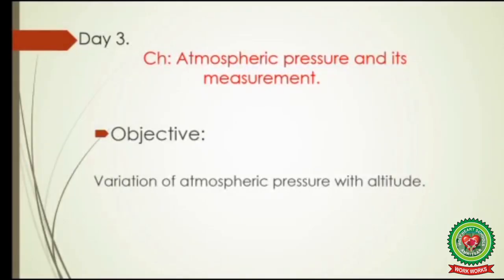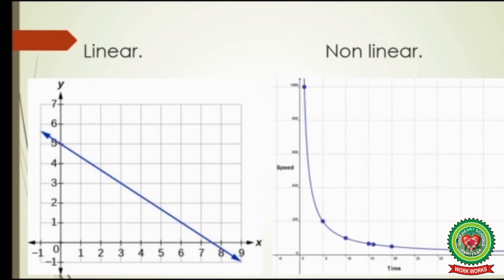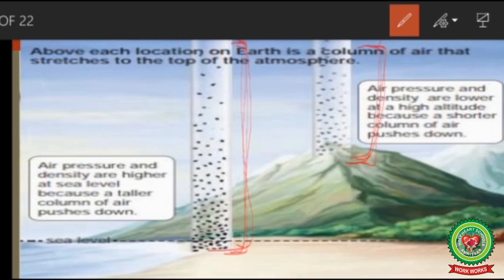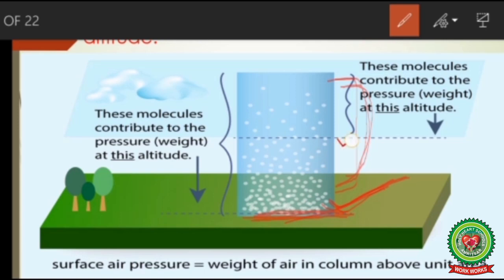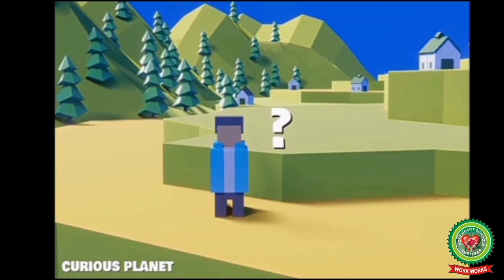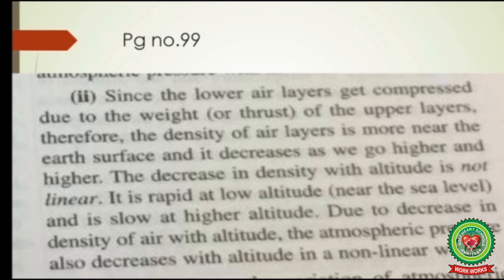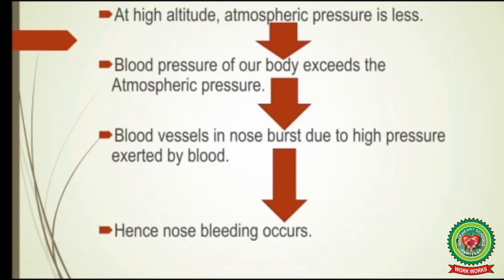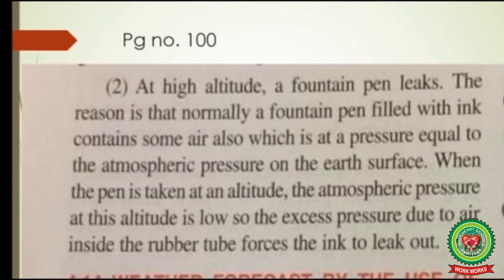Verification of Atmospheric Pressure |Class 8th|Physics|Holy Heart Schools|27 April 2020